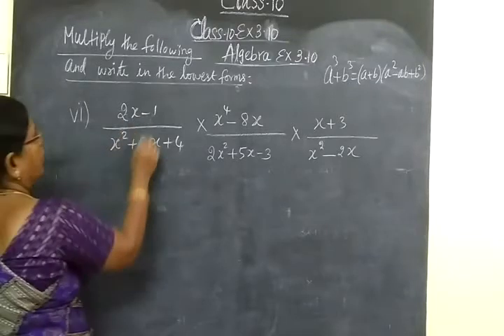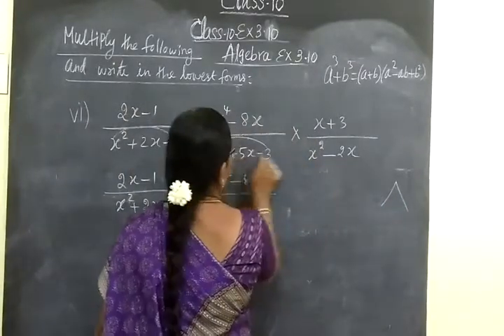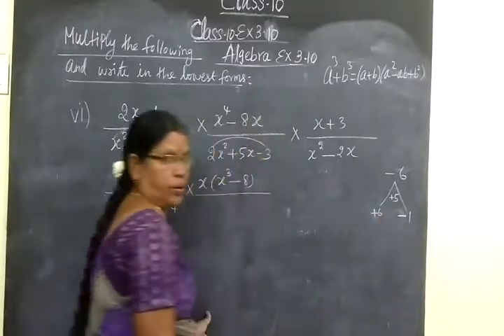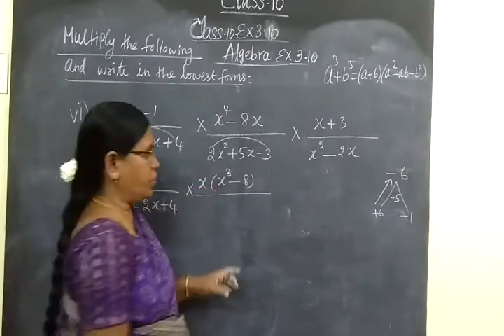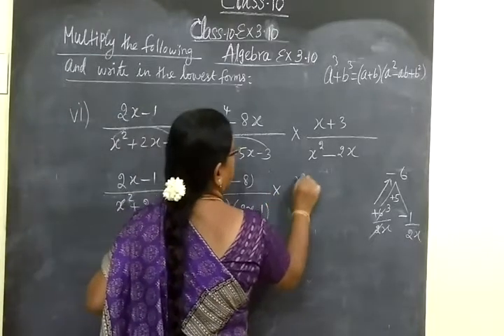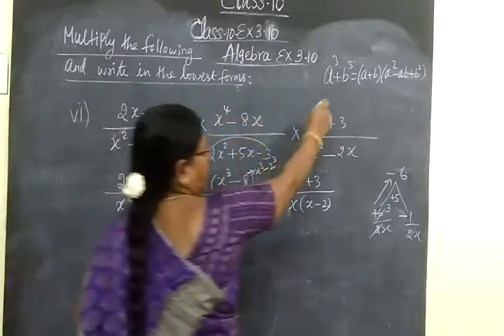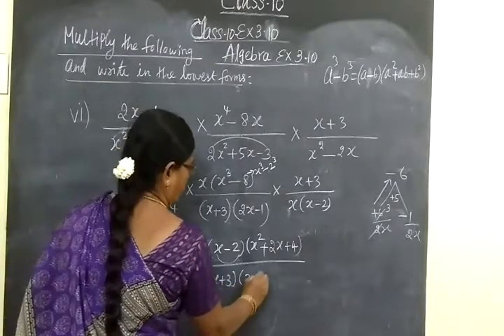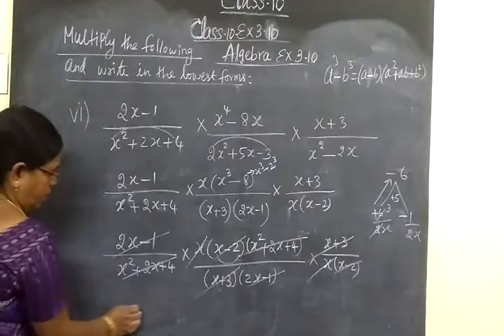TN SB 10th Maths [Part-108] Algebra Ex 3.10 sum v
இயற்கணிதம்

     பயிற்சி  3.10